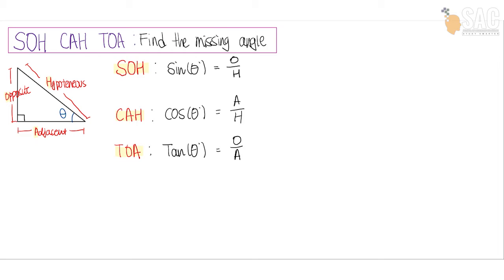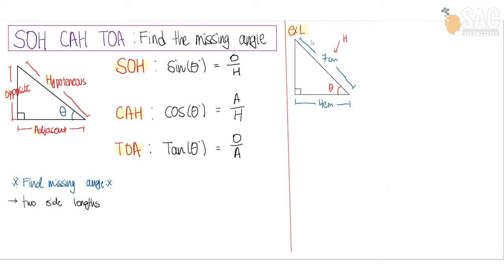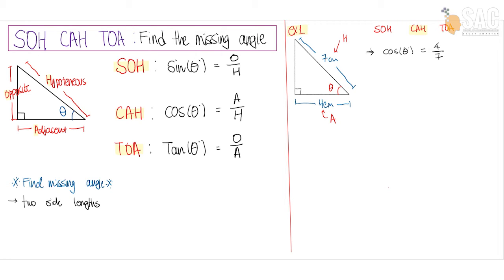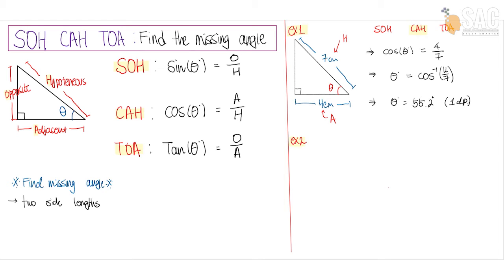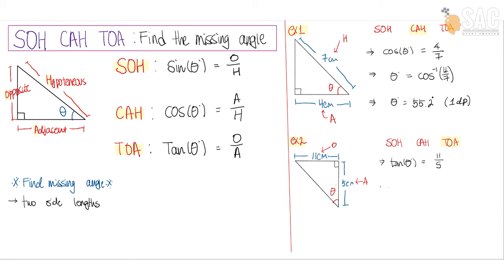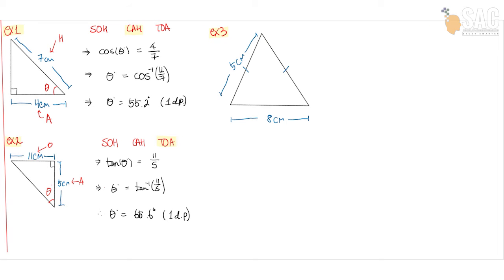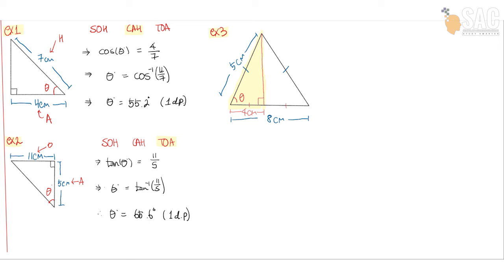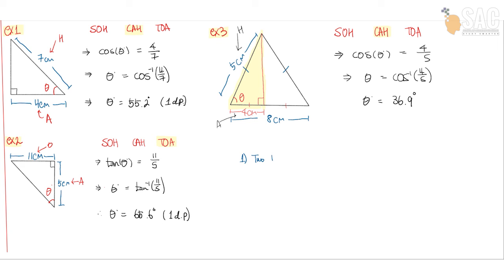How to the Missing Angle of a Triangle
Hey guys! We are back with a new series for you guys. Here we present our trigonometry series.
Part 3 shows you how to use SOHCAHTOA to find the missing angle of a right angled triangle.